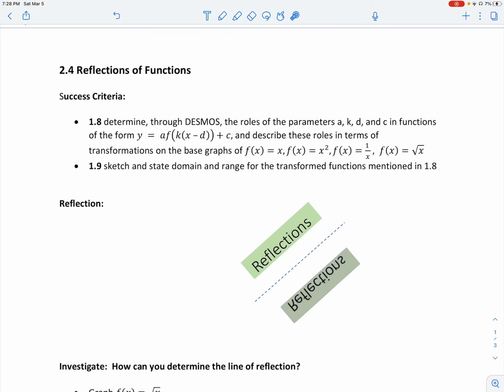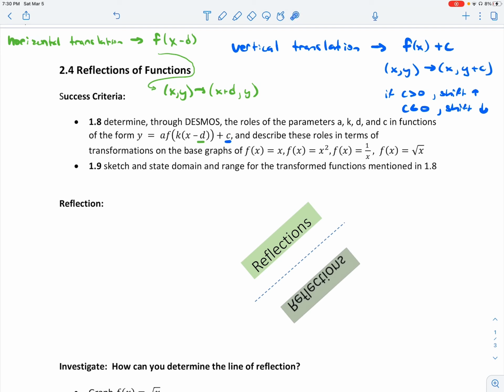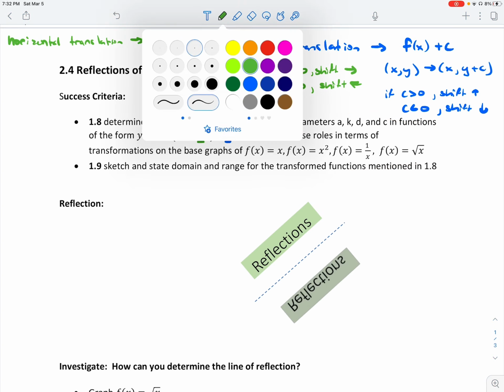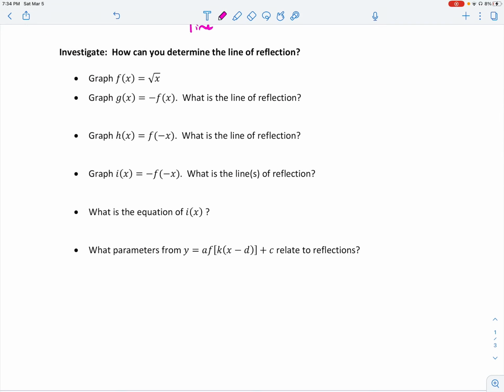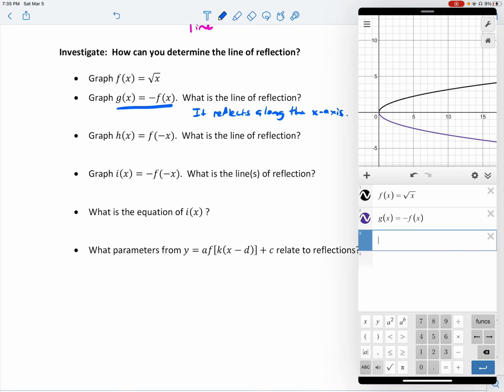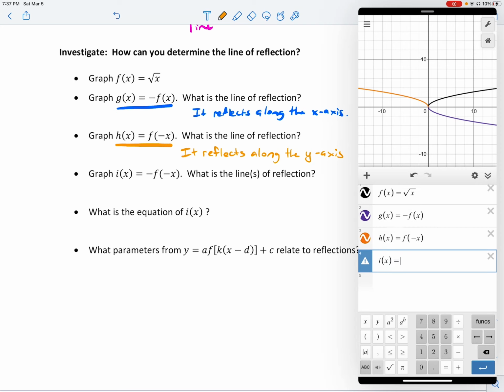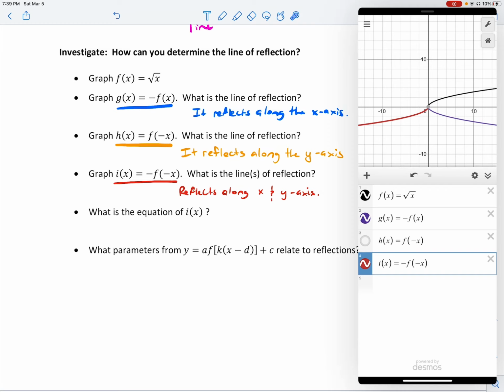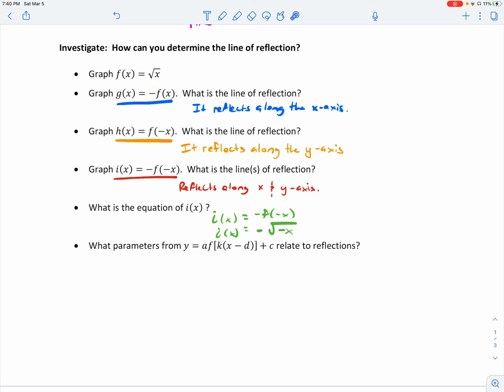2.4 Reflections of Functions (1 of 3)